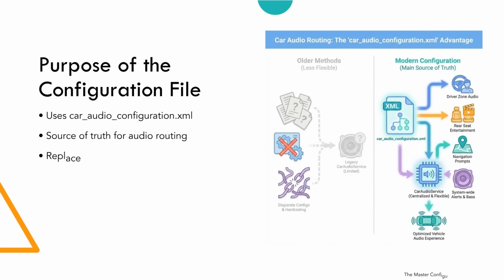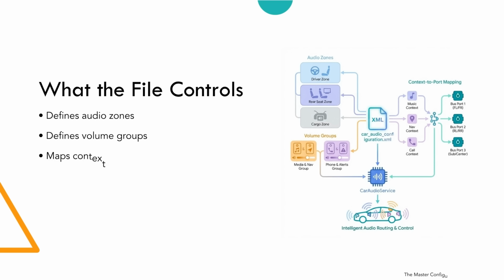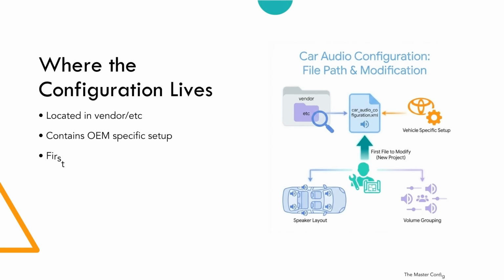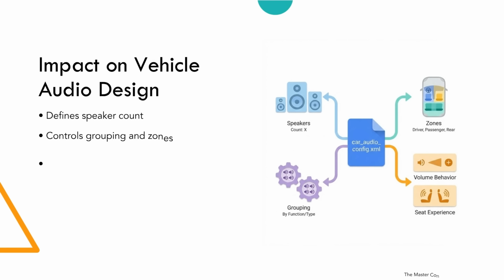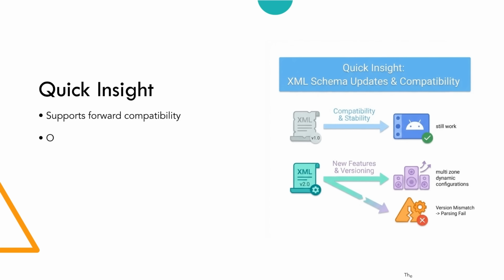Lecture 8 : The Master Configuration Blueprint